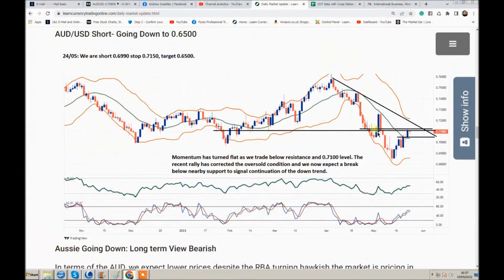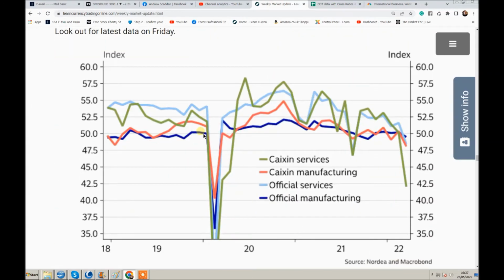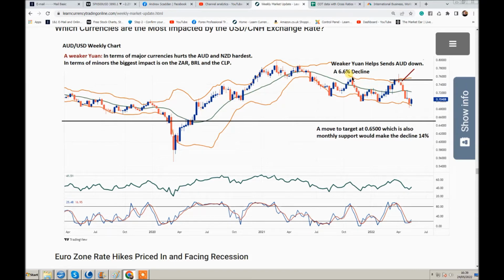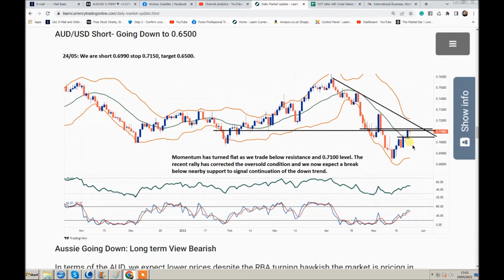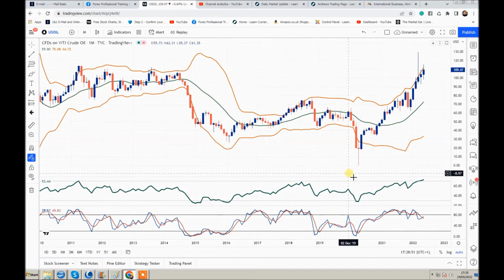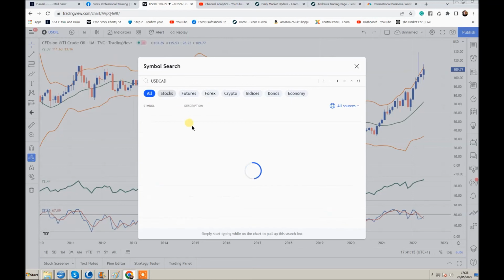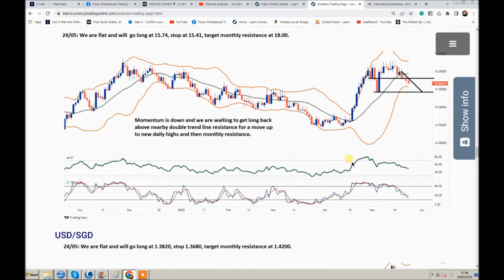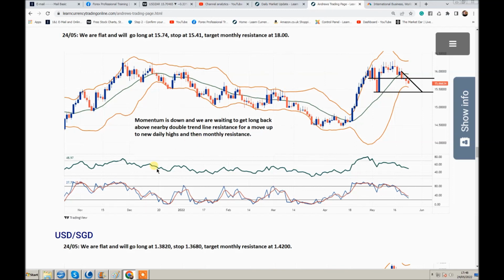Forex Long Term Trend Following - Trading Big Trends Commodity Currencies Outlook